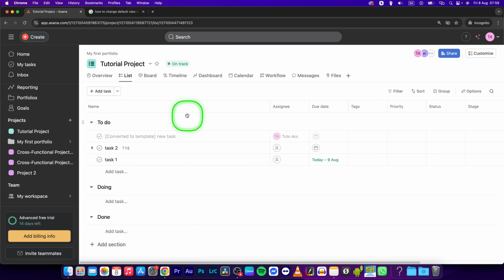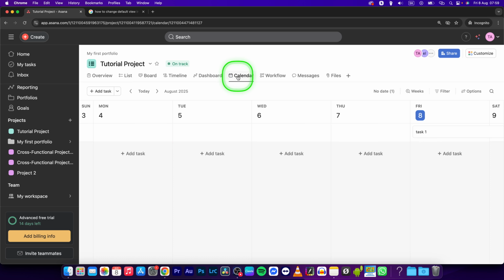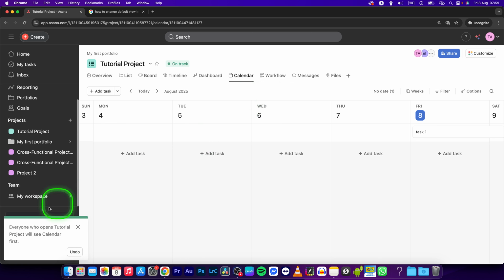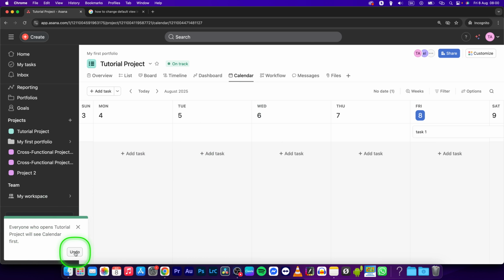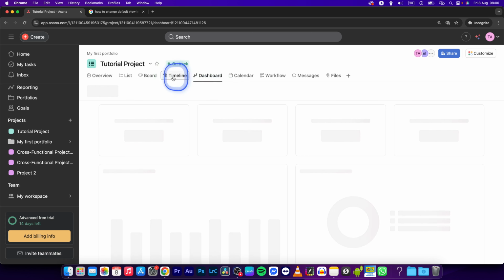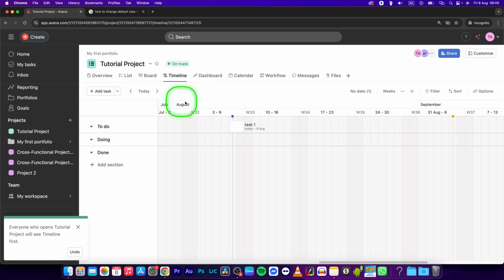How To Change Default View in Asana | Set Your Preferred View | Asana Tutorial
In this video, we’ll show you how to change the default view in Asana to suit your project needs. Whether you prefer a list view or a board view, we’ll help you set it up.

How To Change Default View in Asana
How to Adjust Default View in Asana
How to Set Your Preferred View in Asana
How to Customize the Default Layout in Asana
How to Change the Layout for Your Asana Workspace
How to Set Up Default View Settings in Asana
How to Switch View Styles in Asana
How to Organize Asana with Your Preferred View
How to Modify Default Views in Asana
How to Personalize Your Asana Dashboard View